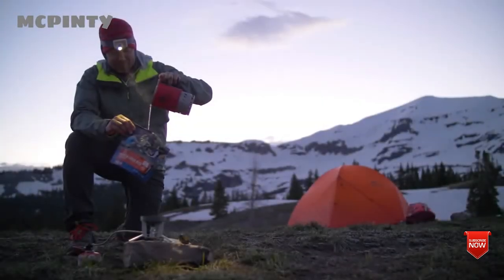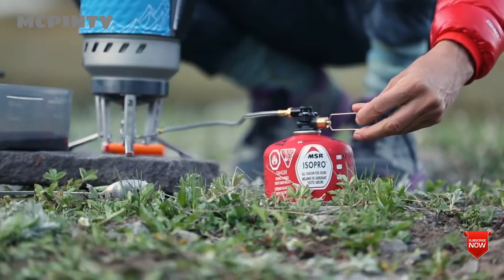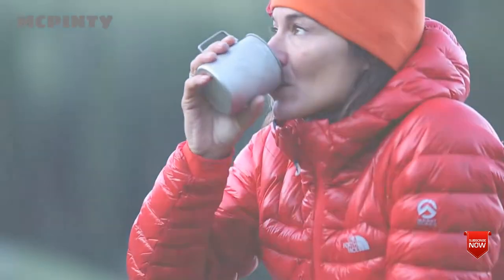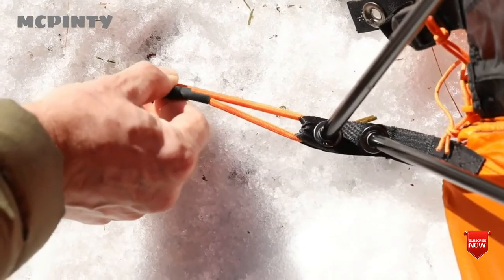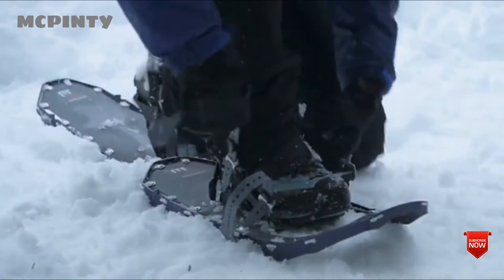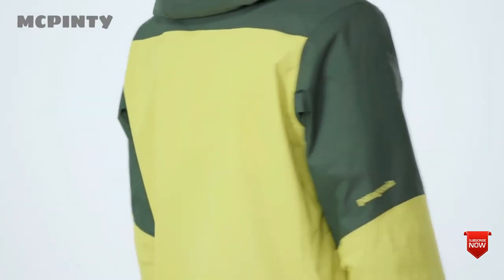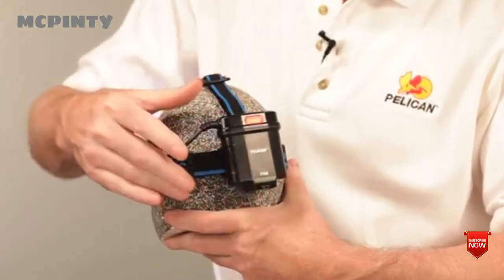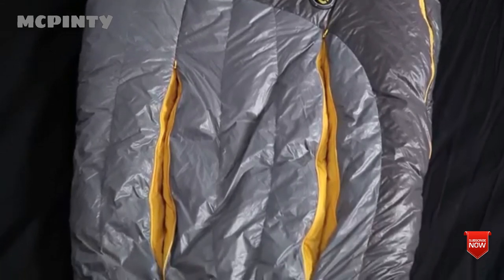The Ultimate Winter Camping Gear | Gadgets | Travel Gear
When you’re in a situation where time is of the essence, you can’t waste time wondering if you have the right tool for the job. No matter what’s on the other side of that door or barrier, you want a tool with the same single-minded determination as the man wielding it.
If you are looking for the best winter camping & outdoor gear of 2020 then you got to the perfect spot!  These are some of the best winter camping & outdoor gear we found so far:

1. Nemo Moki 4-Season Mountaineering Tent

On the trail, every gram matters. But in camp, every ounce of fun creates lasting memories. We design our tents for lightweight minimalism, but we refuse to sacrifice function, quality, and livability.

2. MSR Windburner Duo Stove System

Modular stove system includes WindBurner Stove, 1.8-liter hard-anodized aluminum pot with BPA-free drinking/straining lid and .85 liter bowl
Boils 1 liter of water in just 4.5 minutes

3. Nemo Sonic 800-Fill Down Sleeping Bag

Award-winning design allows for temperature regulation in variable mountain climates
Adjustable Thermo Gills vent body heat at your core without letting cold air rush in
Stretch construction at the knees allows side sleeping
Overstuffed with 800 FP hydrophobic down that is 100% Responsible Down Standard (RDS) Certified ensuring humane treatment and traceability throughout the supply chain

4. MSR Evo Trail 22-Inch Hiking Snowshoes

Dependable, durable all-condition snowshoes offer excellent traction and floatation on snowy trails and rolling terrain
Steel traction rails and brake bars are molded into snowshoe decking, and along with carbon steel crampons, provide secure grip in tricky conditions

5. Patagonia Mens Snowshot Jacket Cinder Red

Durable H2No Performance Standard 2-layer polyester micro-twill weave with waterproof/breathable protection; slick mesh lining keeps you warm and wicks away moisture
Helmet-compatible, 2-way adjustable hood with visor for optimal visibility in bad conditions; soft microfleece panel at back of neck for comfort and at the chin to eliminate chafing; high collar seals out snow

6. Pelican 2780 LED Headlamp

Lumens: 430 = high mode; 203 = medium mode; 53 = low mode; Beam Distance: up to 124 meters
Run time: 1h30m = high mode; 3h = medium mode; 12h = low mode;
Features: 3. 00 inches length, hands free design, Modes = High/Medium/Low/Downcast/Spot/Flashing
Batteries Included: 4 AA batteries

Special limited offers:
✅2.Prime Student 6-month Trial
From a groundbreaking Nemo Moki 4-Season Mountaineering Tent to the ultimate Pelican 2780 LED Headlamp.  You’ll find a well-rounded list the top 6 must-have survival winter gear that can not only save you from a precarious situation, but also are incredibly handy for everyday tasks.

Sure, there will always be a new gadget or accessory that could add to your experience in your life.
If you know someone who needs to see it, share it.